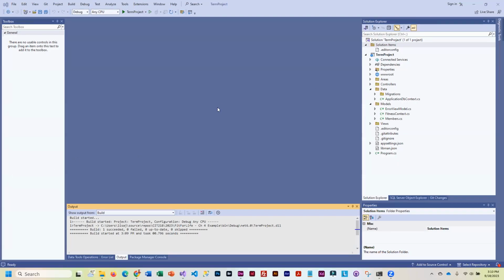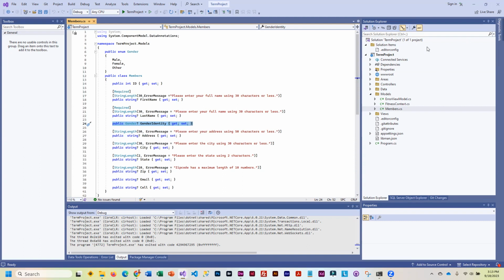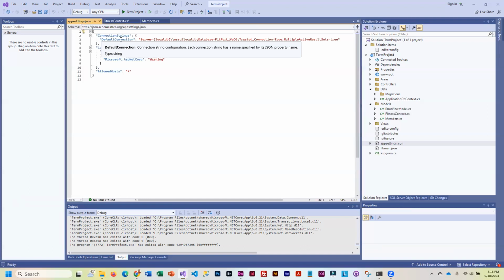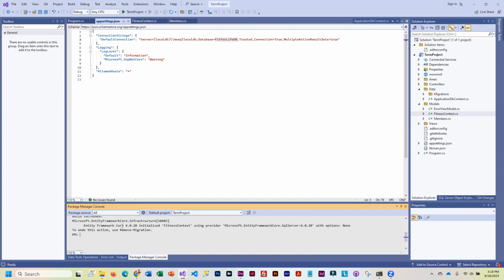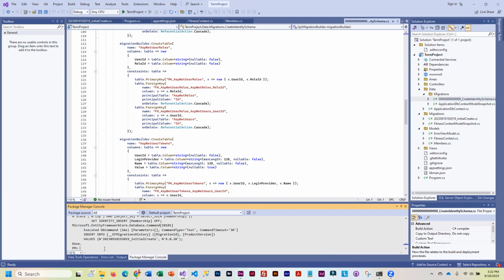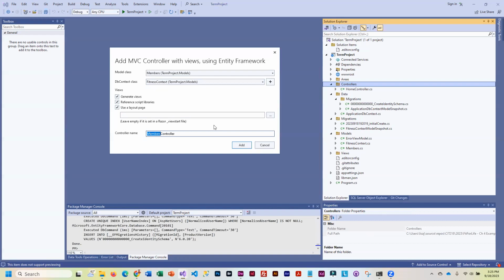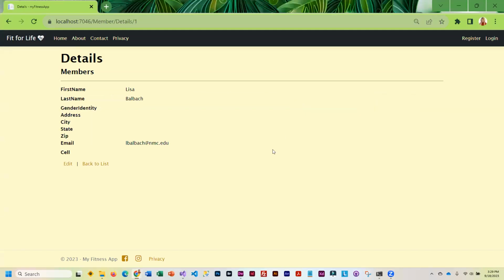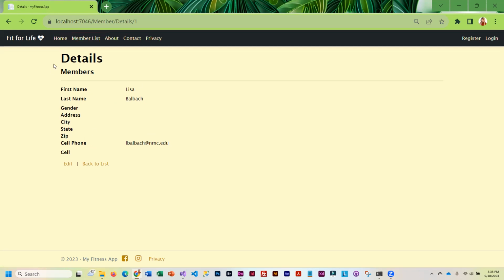CIT218 CH4 HO11